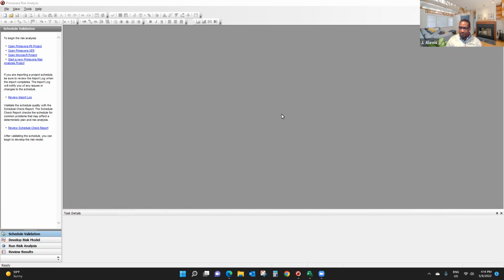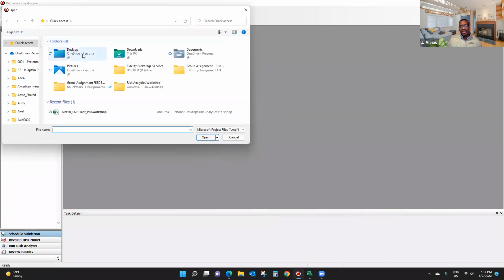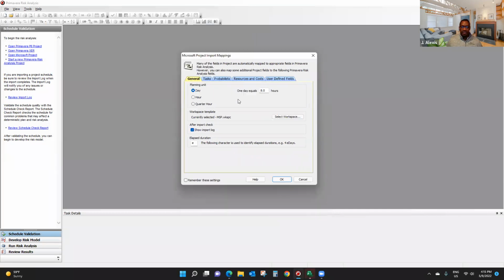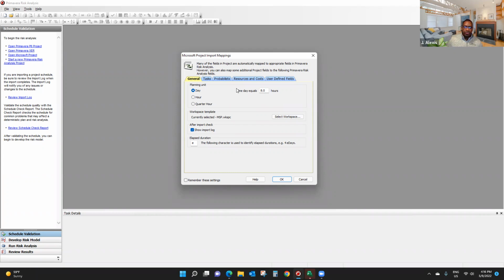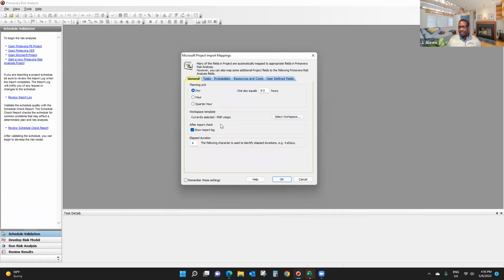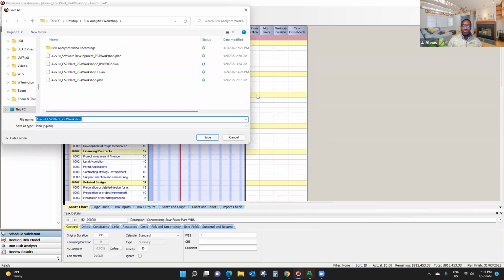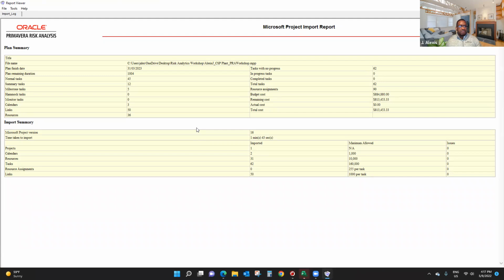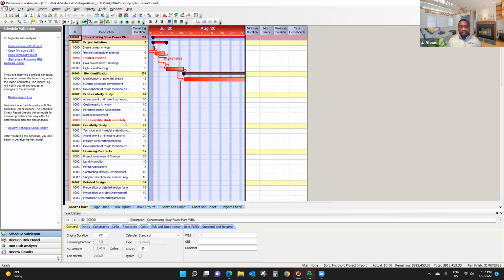Importing Microsoft Project Data Into Primavera Risk Analysis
In this short video, Professor Jacques Alexis demonstrates how to import Microsoft Project data into Primavera Risk Analysis.